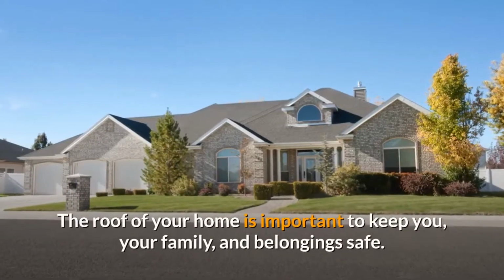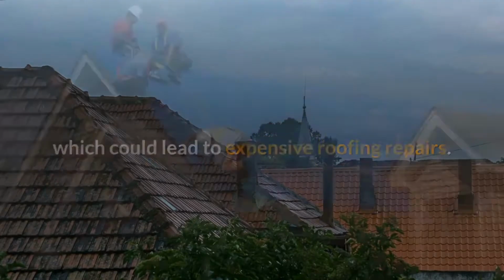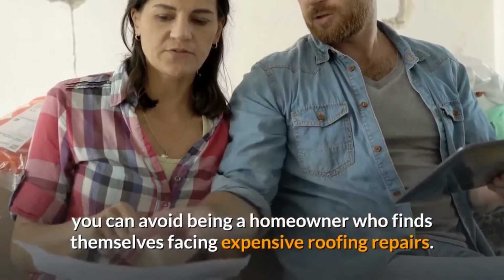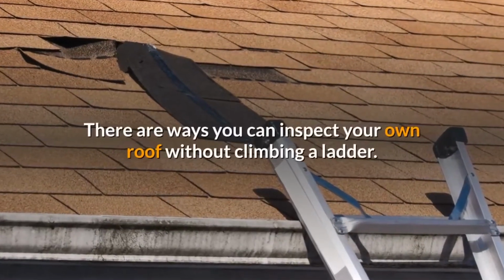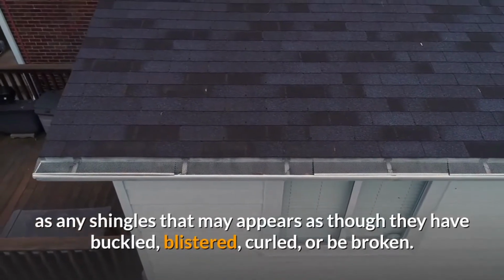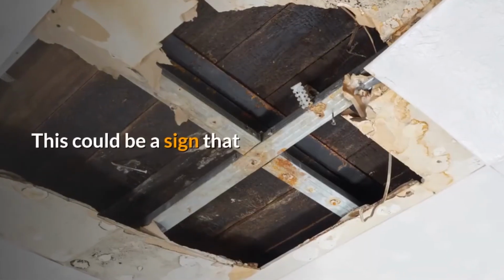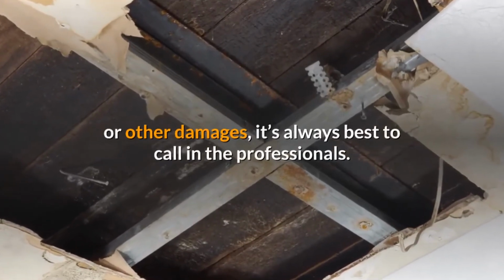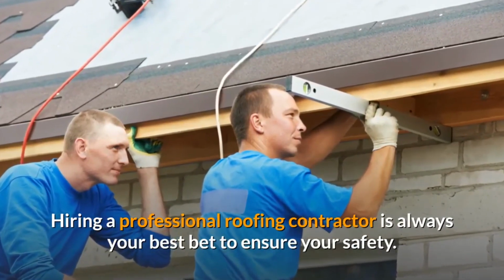Affordable Roofing Estimates Fort Worth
At DFW Roofing, we are proud to be one of the best roofing contractors in this entire  and troubleshoot all possible scenario's, come up with an affordable solution,  We have repaired hundreds of roofs in the Arlington, Dallas and Fort Worth
Fort Worth Roofing Repairs and Replacement: The Only Company to Call  as some types of roofing materials, like reflective roofs, can help reduce energy costs  We offer affordable pricing, quality advice, and timely installations, as well as
We're fully-staffed and fully-equipped to manage new roofing project or any size roof replacement. See more ideas about Fort worth, Affordable roofing and
Quality and affordable gutter installation and roof replacement  services for our customers in Plano Texas and all throughout Dallas – Fort Worth Metroplex.
Jun 12, 2019 - As highly trained roofers, local to Fort Worth, TX, we know exactly how to  comes with the guarantee of quality materials at an affordable price.
roofing companies fort worth
roofing companies near me